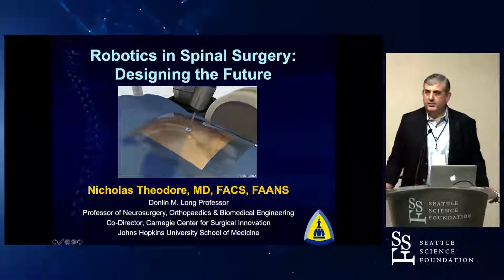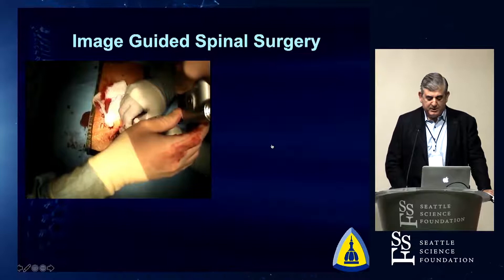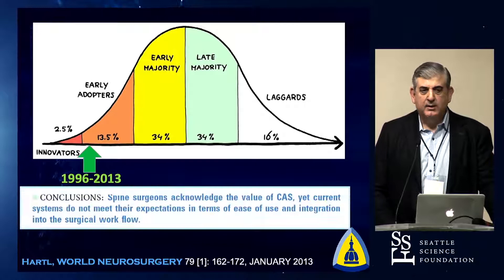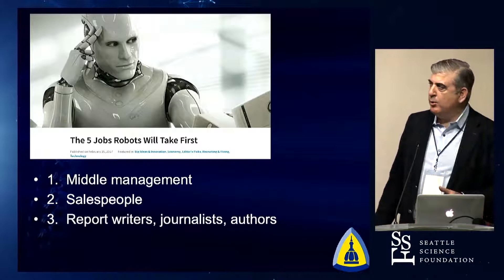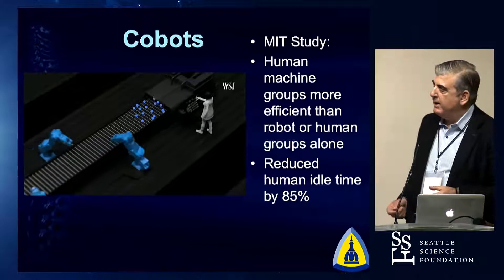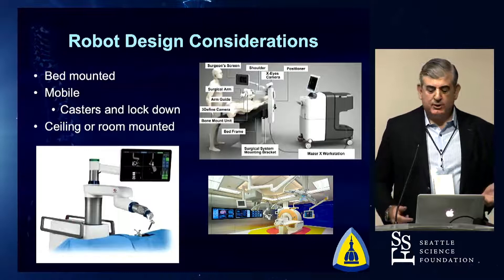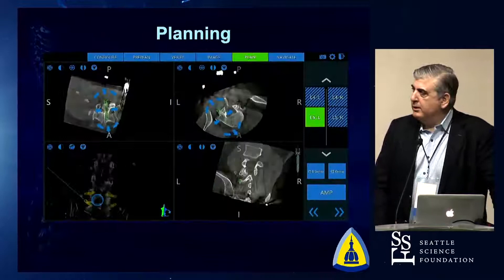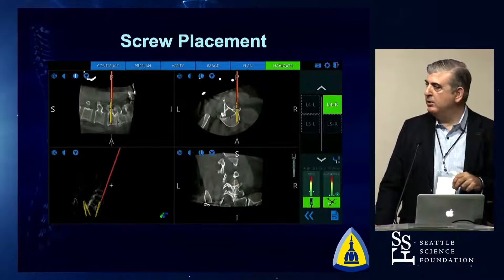Role of Robotics in Spinal Surgery - Nicholas Theodore, MD